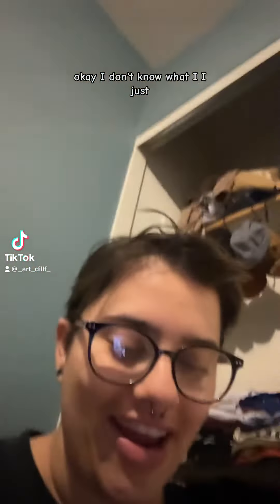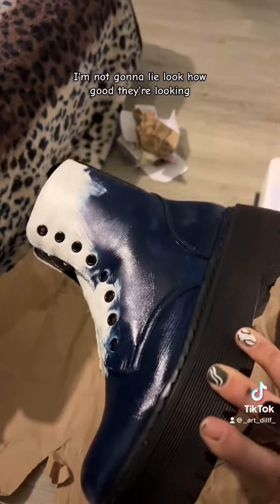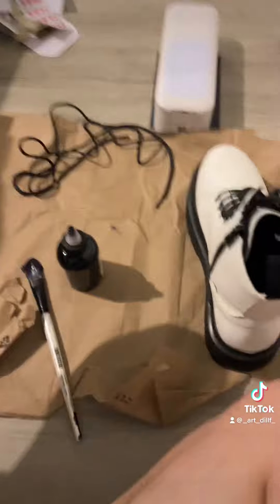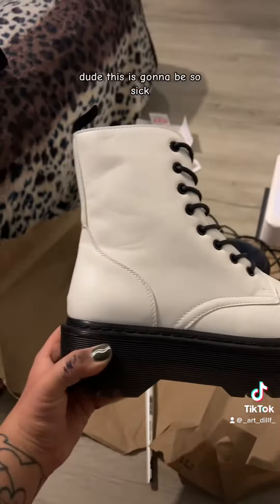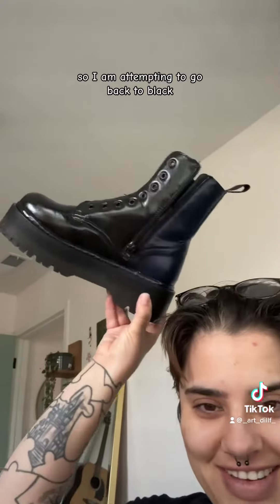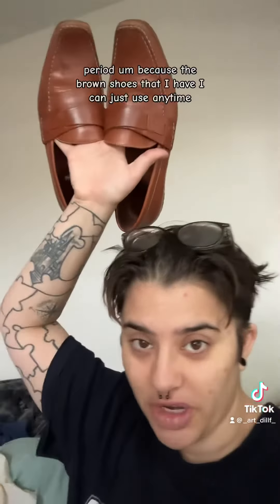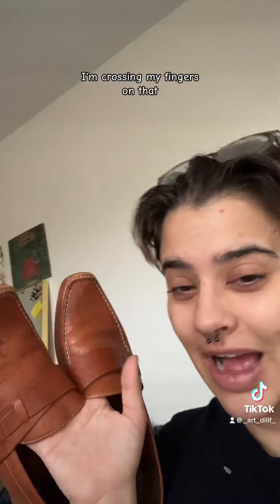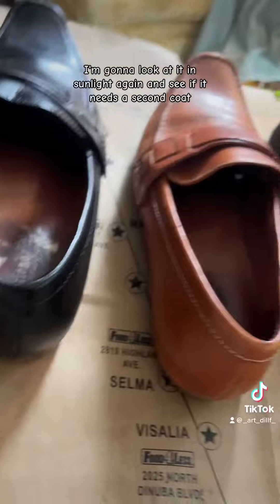using angelus to paint my boots black!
{all of my references are from pintrest}

for facebook